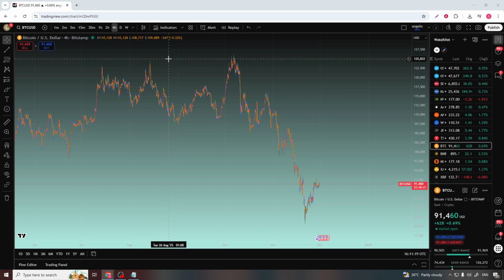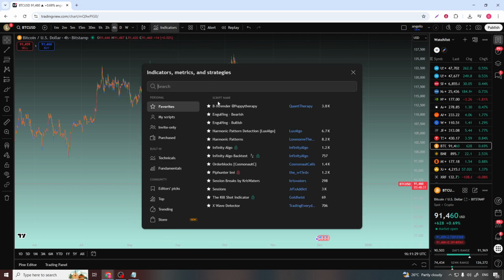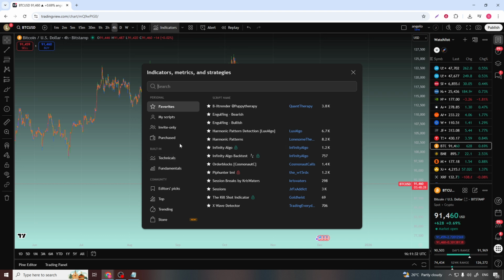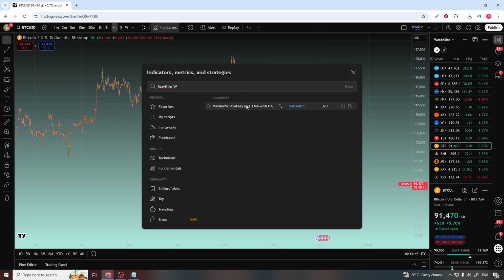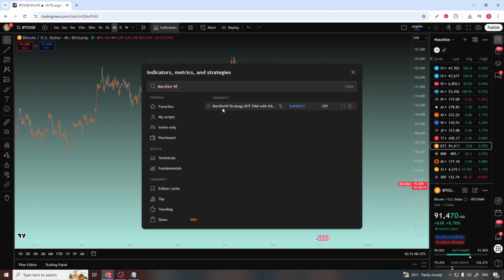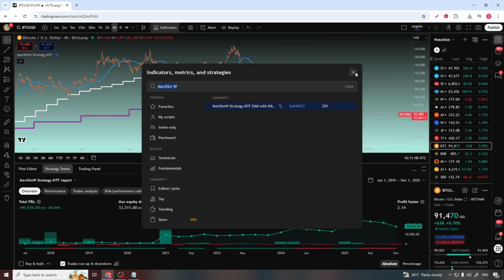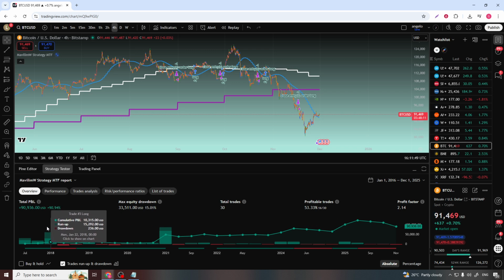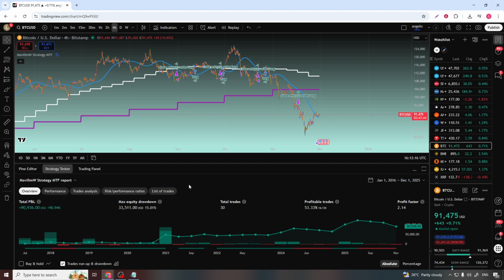How To MavilimW in Tradingview Pro (Quick And Easy Guide)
Learn how to use MavilimW in TradingView Pro to enhance your trading strategies and identify profitable market opportunities. Master this powerful tool to analyze trends, improve entry and exit points, and make smarter trading decisions. Perfect for traders aiming to maximize accuracy and profits in any market.

In this tutorial, you’ll discover how to set up MavilimW, interpret its signals, and integrate it with your trading plan for consistent results. By the end, you’ll be able to read market trends more effectively and trade with confidence.